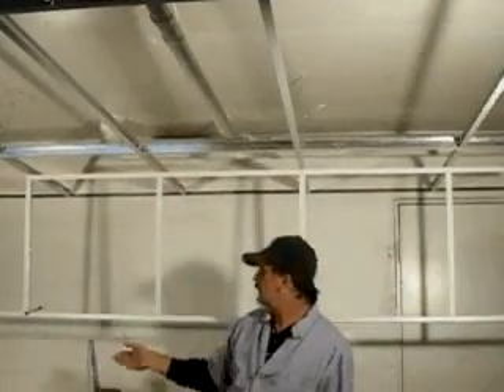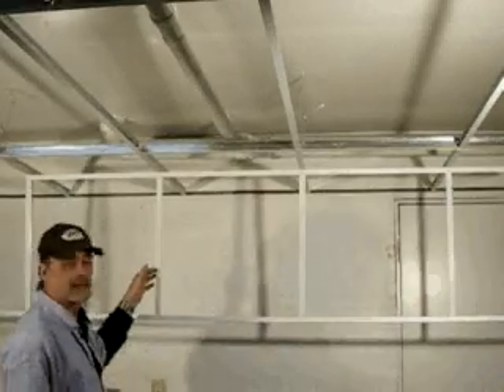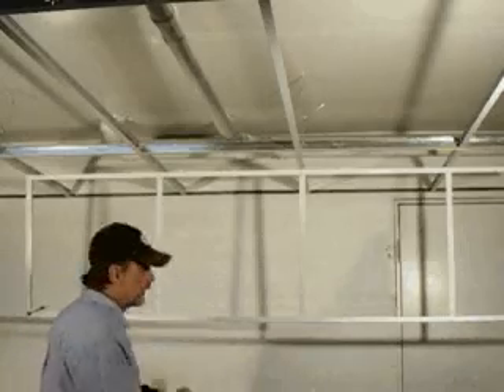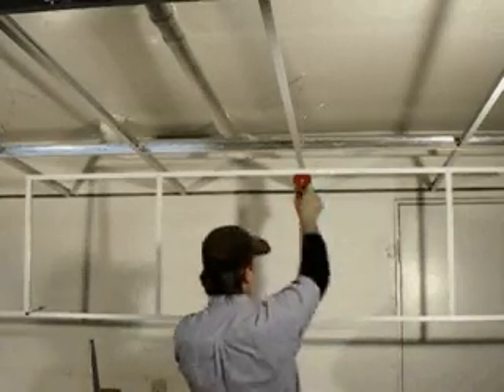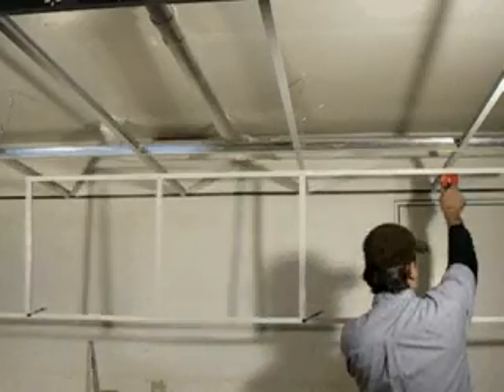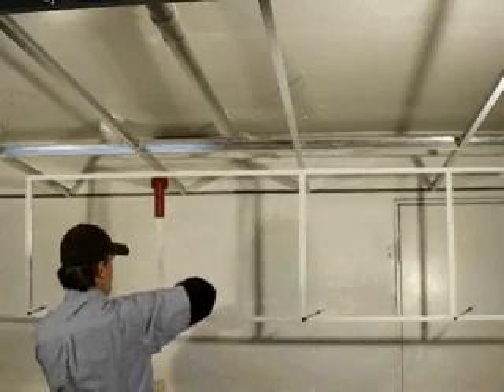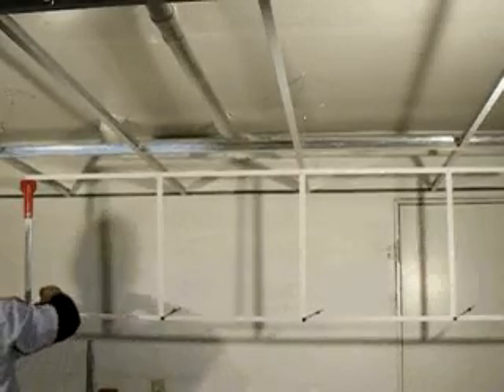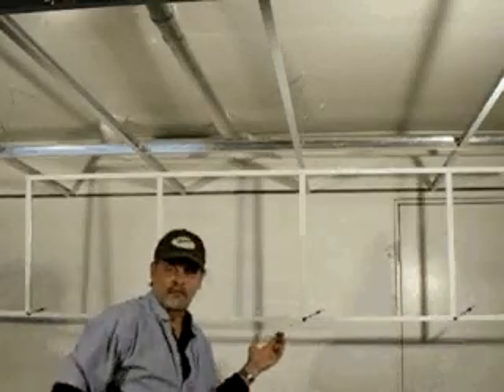Cross-T-Squared.com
In this clip, I demonstrate how quickly a T-bar installer can plumb vertical soffit tees, using our suspended ceiling tool, the Cross-T-Squared. I set 5 soffit tees in about a minute, with no errors or mis-measuring.